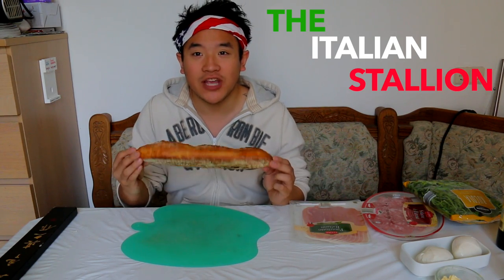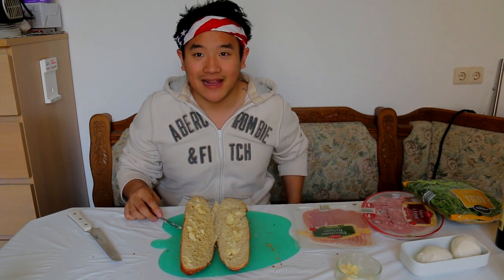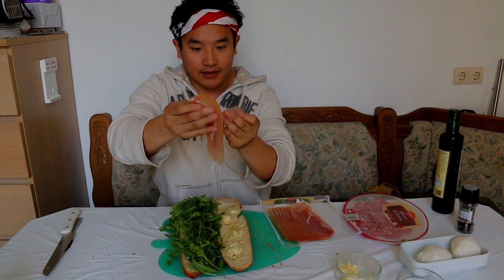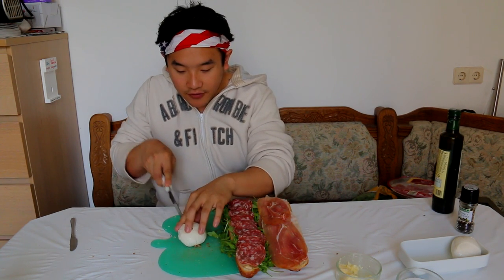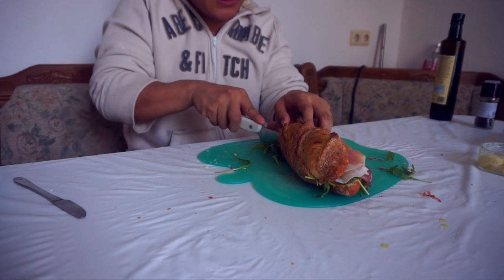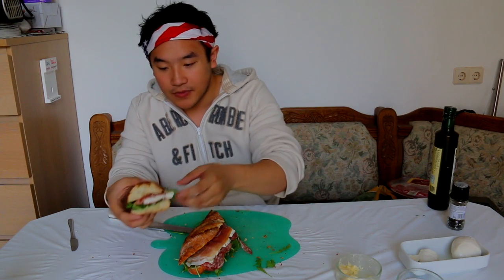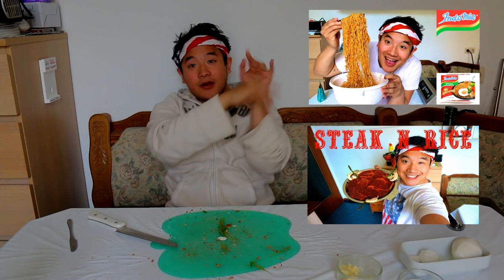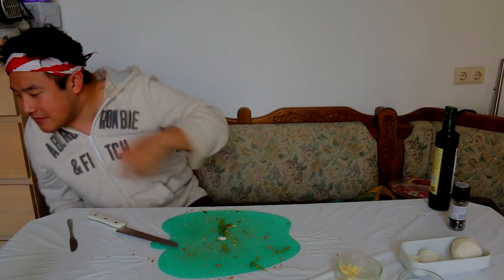Eating Show :: The Italian Stallion Sandwich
The Italian Stallion ! An amazing sandwich ! Ham, Salami and Mozzarella on a Ciabatta !

2) Add my channel to your featured channel box "AwesomeEats"
3) Embed this video on a blog

Awesome Eats

Ben